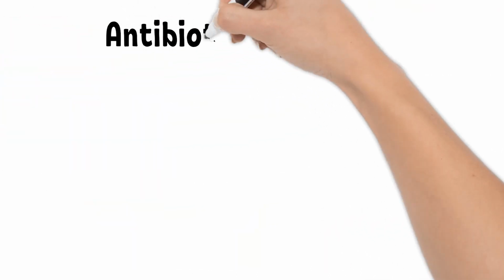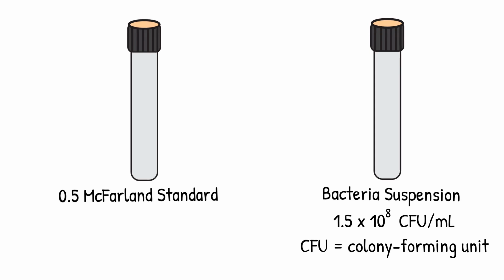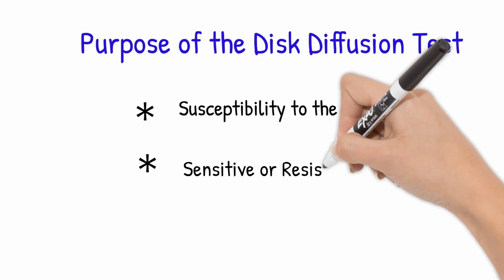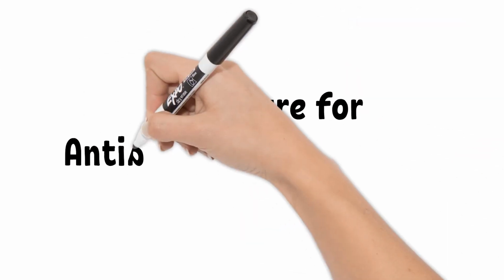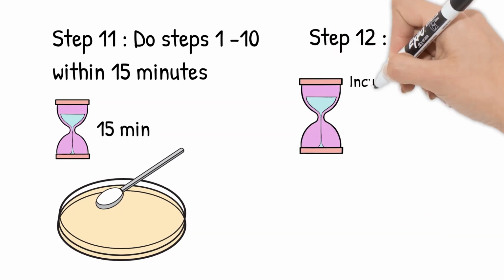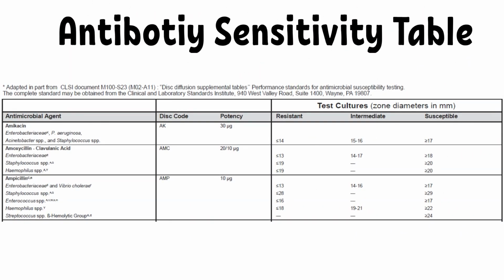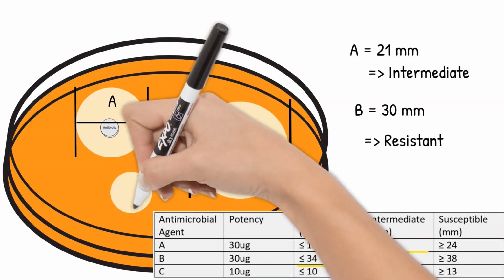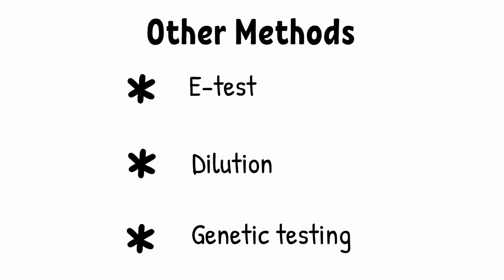Antibiotic sensitivity (reupload without music)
Hi! Welcome to Blood Talks! An infection can be caused by either gram-positive or gram-negative bacteria. Knowing which type of bacteria that caused the infection will help determine the right antibiotic for each infection. We would not want to just give a broad-spectrum antibiotic randomly because that would contribute to creating superbugs. The zone of inhibition in the antibiotic sensitivity test will help determine which antibiotic works for each type of bacteria.
Timestamps:
0:59 – Overview
1:48 – Why do we have to prepare an inoculum?
2:33 - How to prepare McFarland turbidity standards?
5:04 - Disk diffusion method or Kirby-Bauer method
7:00 - A Mueller-Hinton agar plate
8:15 – Disk diffusion method procedure and interpretation
13:56 – Example
15:50 – Blood Talks Fun Times: troubleshoot